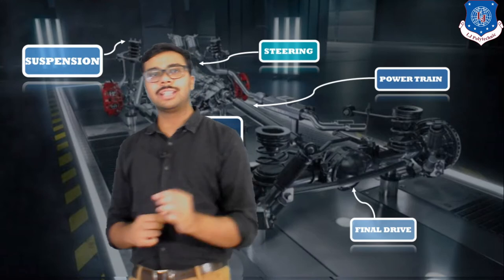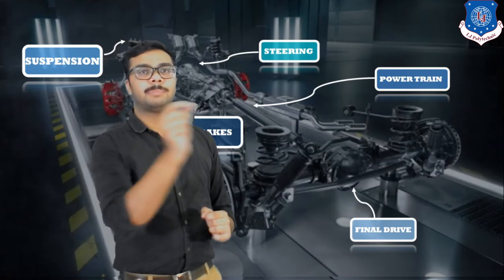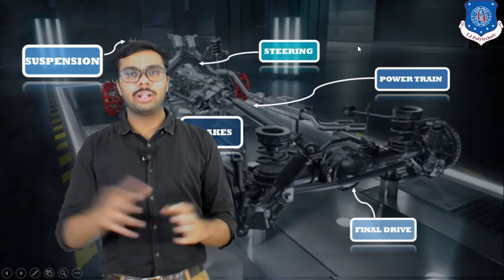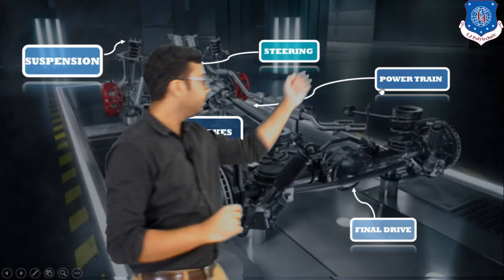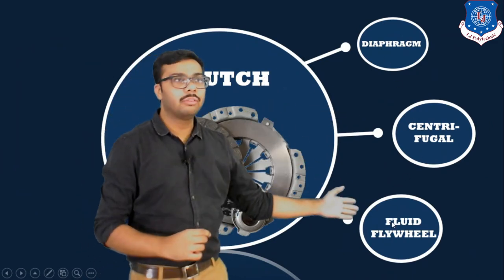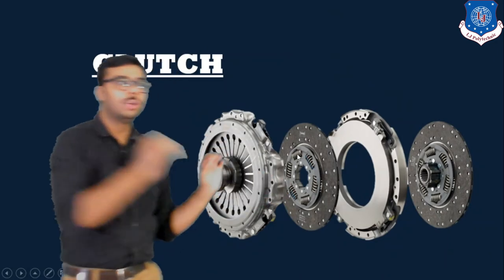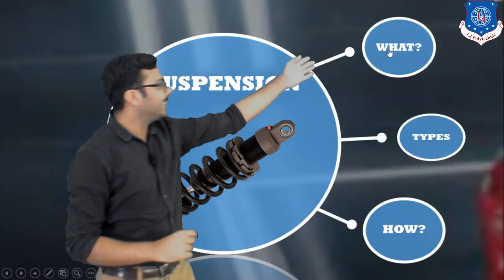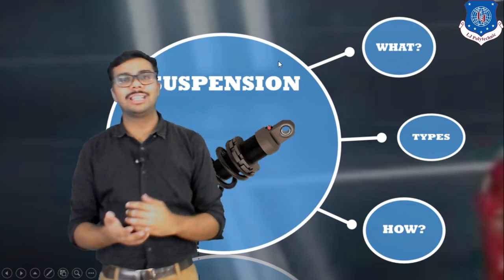Introduction to Automobile Transmission And Mechanism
Hello Everyone
Today in this video we will Learn Introduction to Automobile Transmission And Mechanism